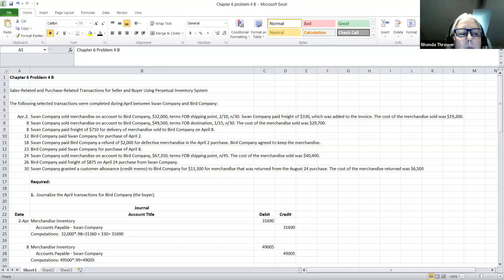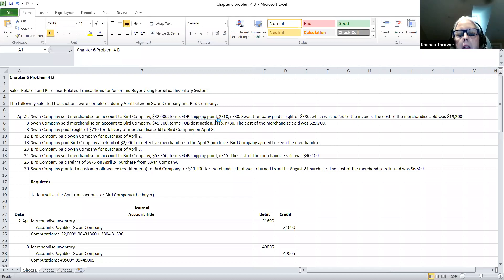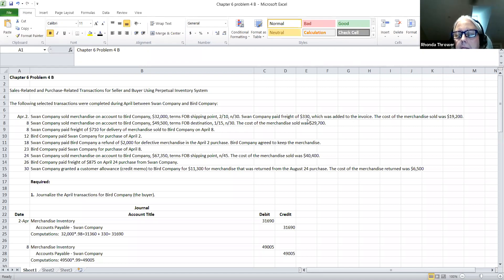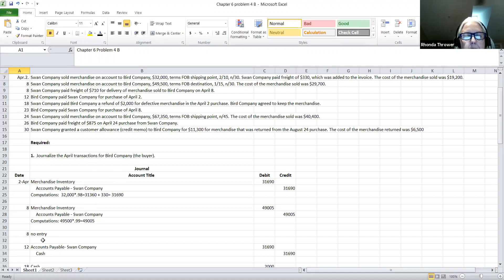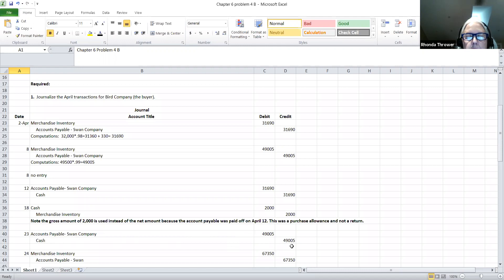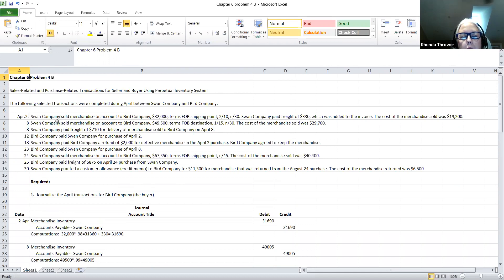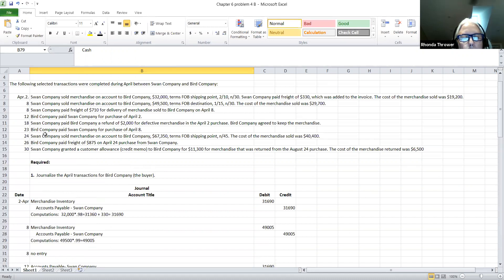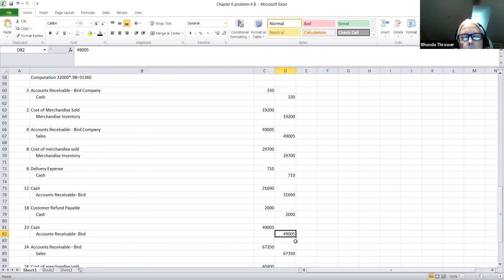ACC 120 Chapter 6 Problem 4 B